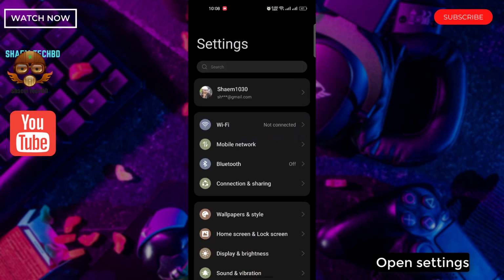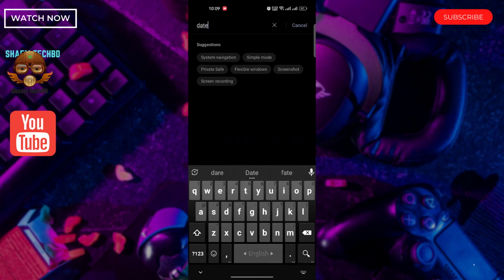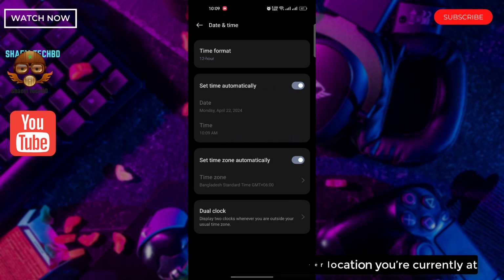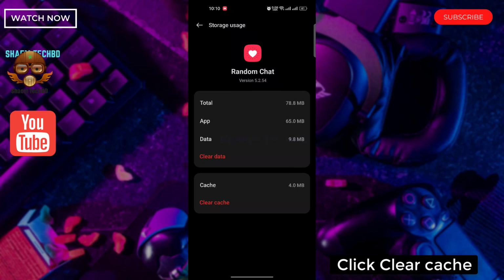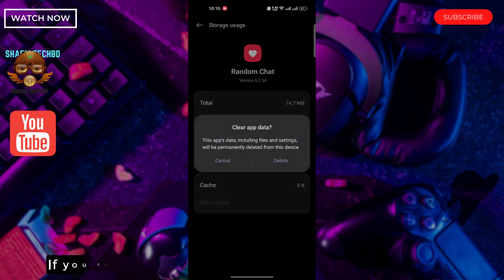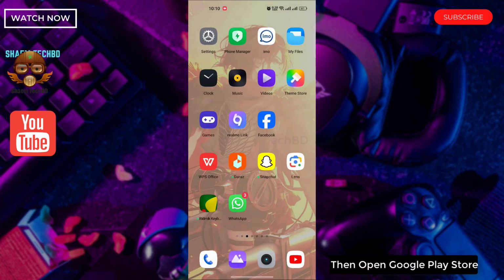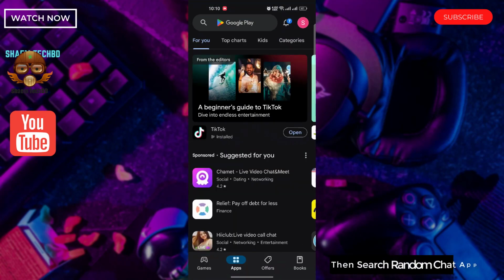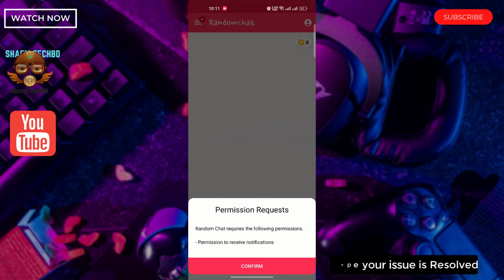How to Fix Random Chat App Automatically Closing Issue in Android After New Updates